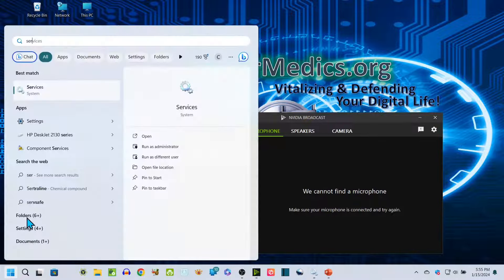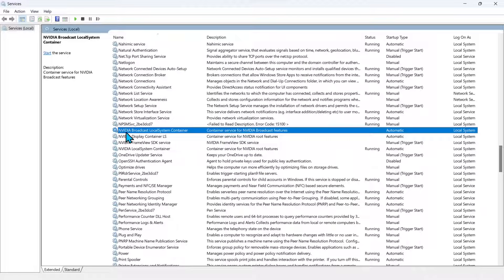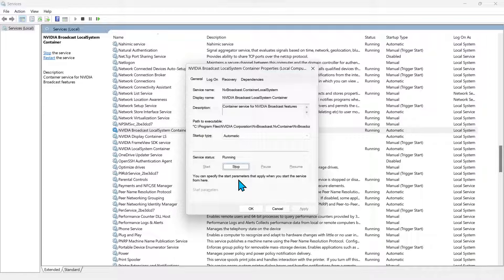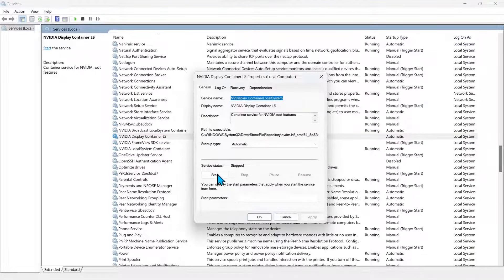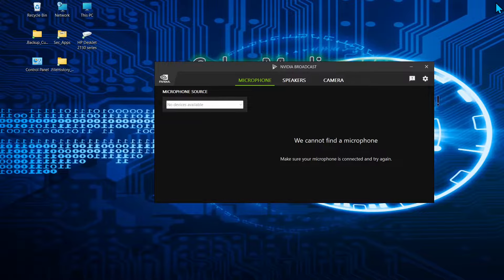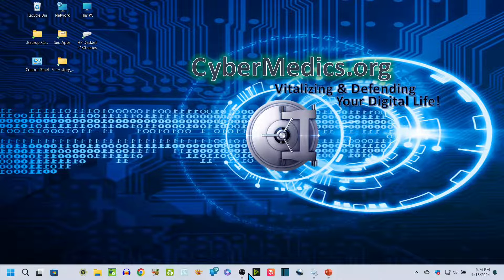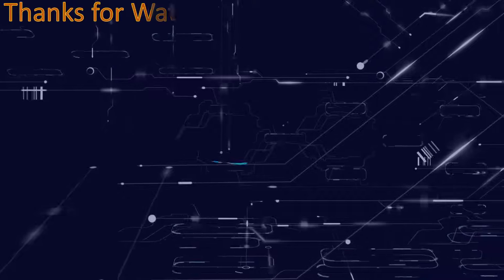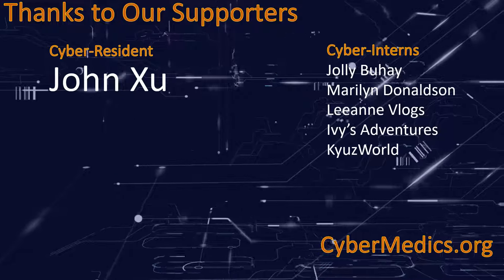NVIDIA Broadcast Dead?! Camera & Mic Missing (EASY FIX!)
Description
Panic not, streamers! Your NVIDIA Broadcast acting up, refusing to find your camera and mic? This lightning-fast 60-second tutorial zaps back those missing components with a simple service startup trick. No need to uninstall, reinstall, or beg to the tech gods – just a few clicks and you'll be back to broadcasting like a pro.

In this video, you'll discover:
The hidden Windows services it needs to function flawlessly.
Step-by-step instructions (so easy, even a grandma could do it!).